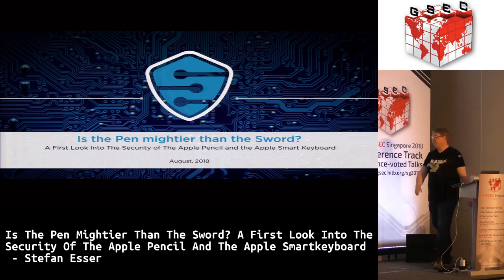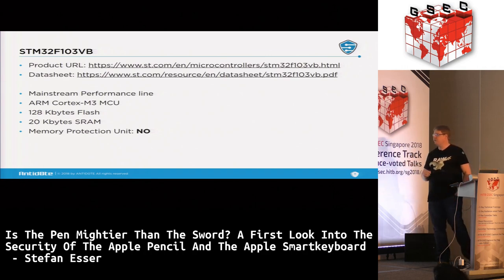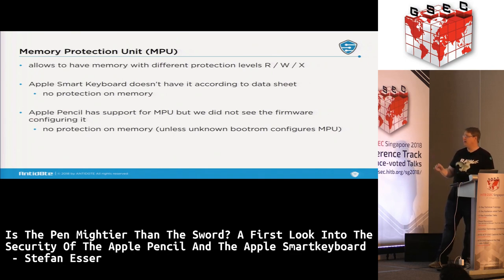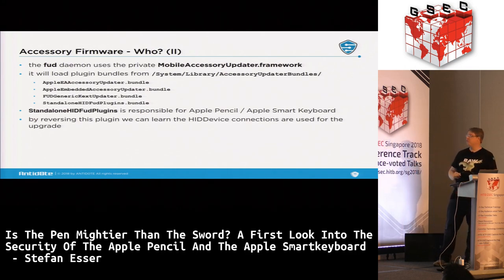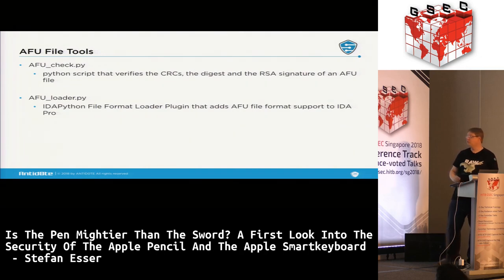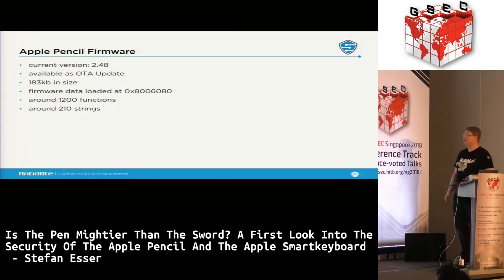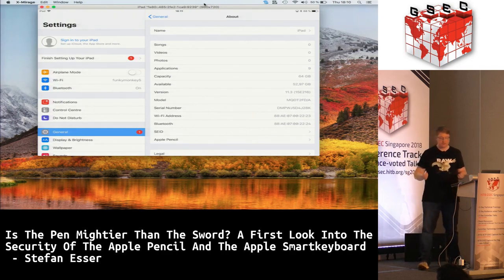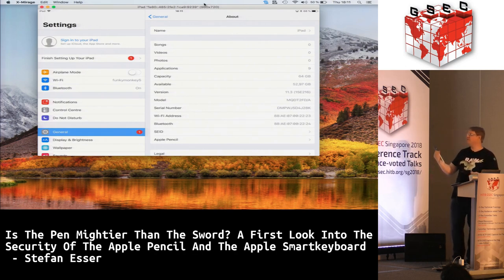HITBGSEC 2018 D1: A First Look Into The Security Of The Apple Pencil And Smartkeyboard - S. Esser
Have you left your iPad unattended in a hotel room? Or perhaps, have seen an unattended iPad in locations like a coffee shop? All it takes is a brief moment of negligence for a third party to access them, and guess what, MILLIONS of people leave their iPads unattended everyday.

iOS security features such as the passcode lock are typically sufficient to protect the data on the device from being retrieved or manipulated. However, near to nothing is known about the security risk of the accessories often sold along the iPad (Apple Pencil, Apple SmartKeyboard). Can these connected accessories be manipulated to record your actions on the iPad, keystrokes, or launch attacks against the device itself?

In this session we will:

– Show how both devices house embedded ARM CPUs and run firmware that can be upgraded from the iPad
– Describe the firmware update process and discuss its security
– Demonstrate how we got started into reversing the firmware and evaluating the attack surface of these accessories
– Evaluate the security of the Apple Pencil and Apple SmartKeyboard and try to answer the questions above

Stefan Esser is best known in the security community as the PHP security guy. Since he became a PHP core developer in 2002 he devoted a lot of time to PHP and PHP application vulnerability research. However in his early days he released lots of advisories about vulnerabilities in software like CVS, Samba, OpenBSD or Internet Explorer. In 2003 he was the first to boot Linux directly from the hard disk of an unmodified XBOX through a buffer overflow in the XBOX font loader. In 2004 he founded the Hardened-PHP Project to develop a more secure version of PHP, known as Hardened-PHP, which evolved into the Suhosin PHP Security System in 2006. Since 2007 he works as head of research and development for the German security company SektionEins GmbH that he co-founded. In 2010 he did his own ASLR implementation for Apple’s iOS and shifted his focus to the security of the iOS kernel and iPhones in general. Since then he has spoken about the topic of iOS security at various information security conferences around the globe. In 2012 he co-authored the book the iOS Hackers Handbook.